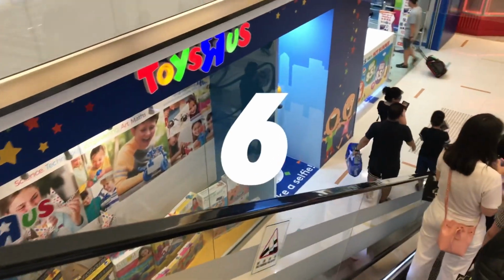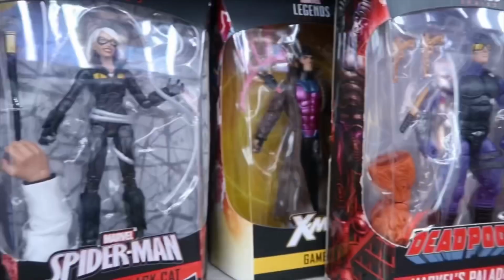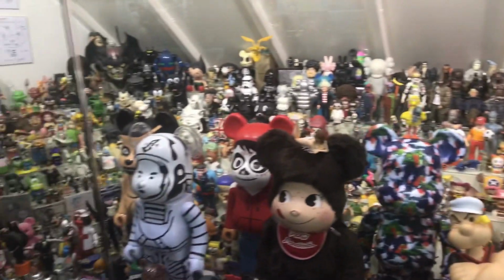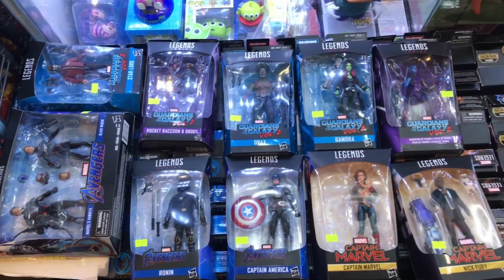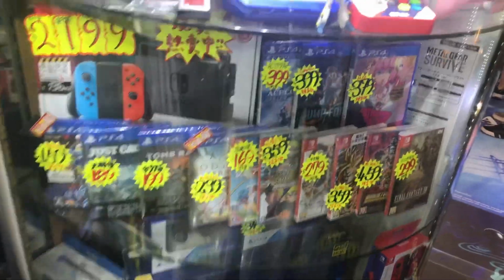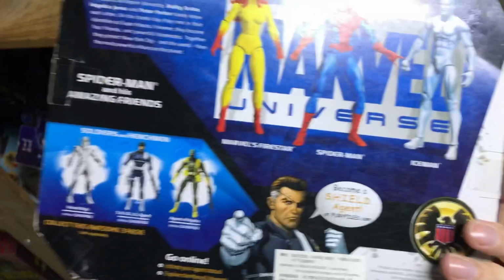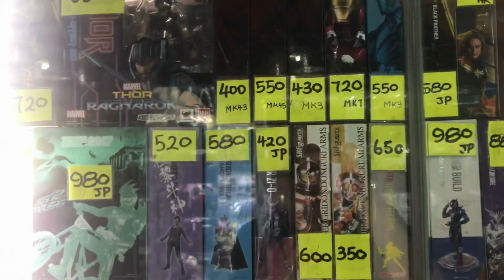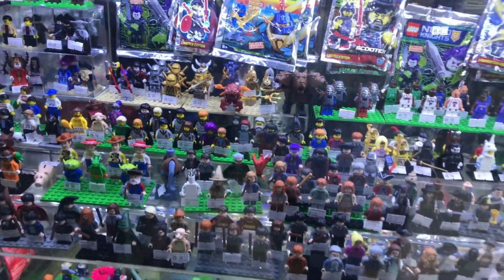My Top TOY STORES - MARVEL, DC Hunts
Here in Hong Kong we have some of the largest selection of action figures and toys. The shops and malls seem to be endless as they update their stock often.

After exploring around I can say they have some of the best places to shop around for your favourite Marvel and DC superhero figures.
There’s also plenty of anime, cars, Lego around these shops too. Most of them are located inside a shopping mall and they are separated into different stores.

Here are my favourite stores!